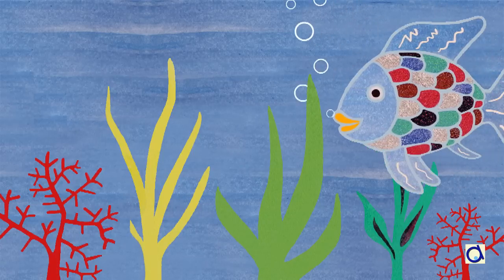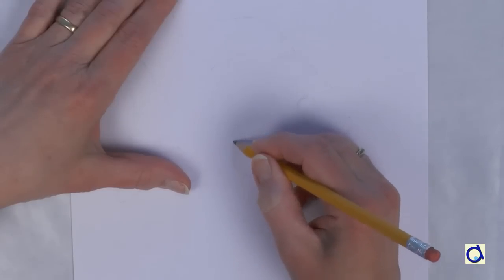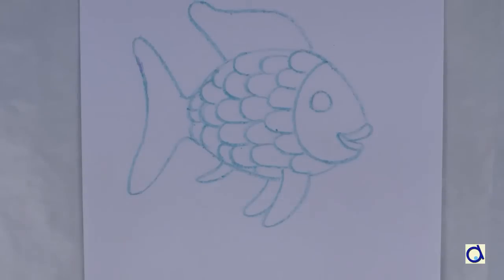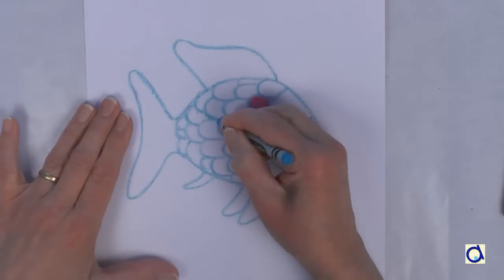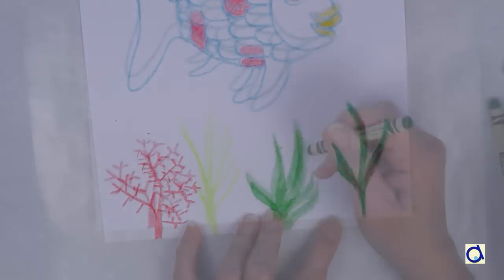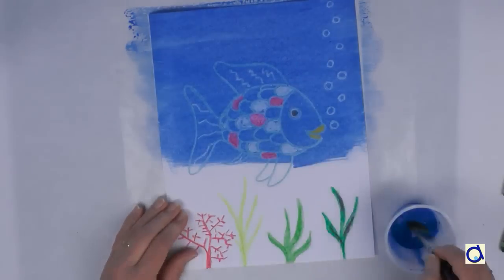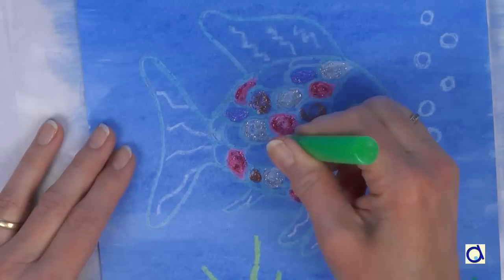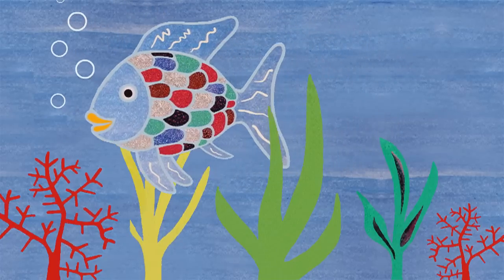Wax resist painting: The Rainbow Fish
Use crayons and a wax resist painting technique to make pictures inspired by the book The Rainbow Fish by Marcus Pfister. Enhance this watercolor painting technique with glitter glue to let the fish's scales really shimmer. This craft activity for kids is a great follow-up after reading the Rainbow Fish book.